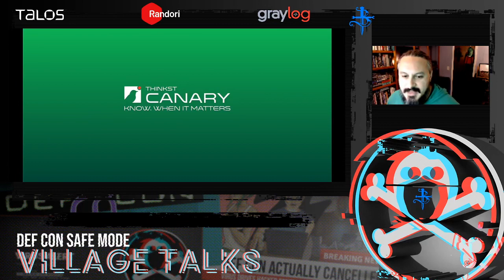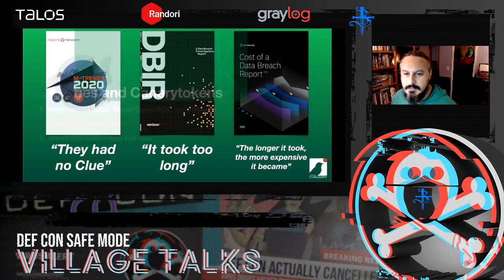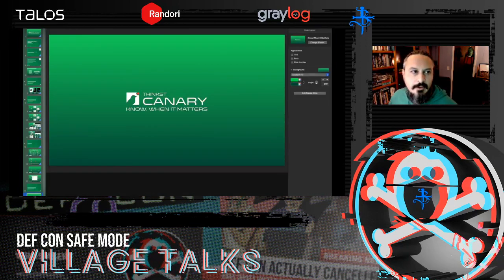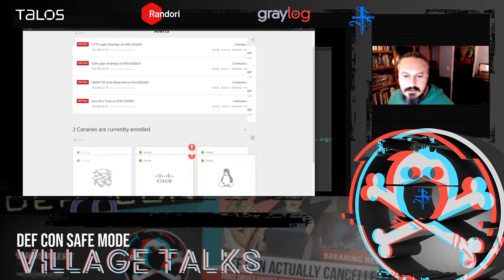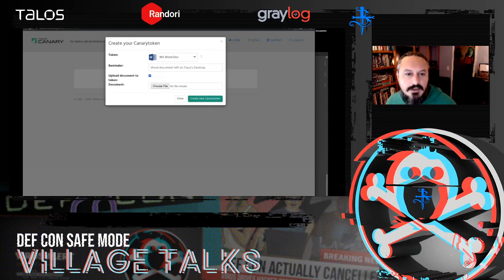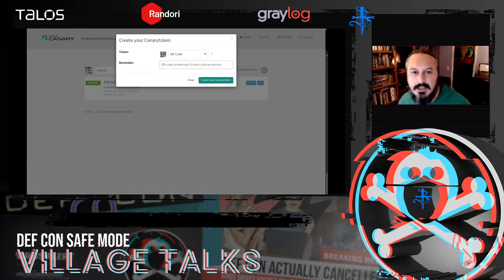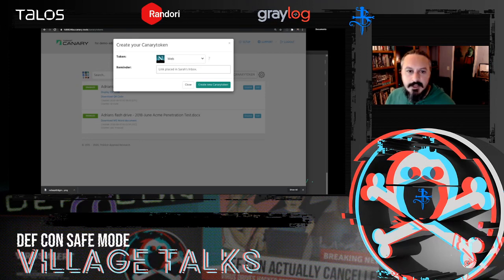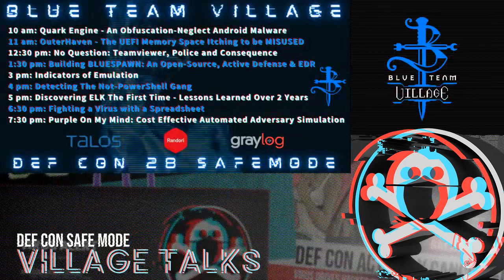DEF CON Safe Mode Blue Team Village - Canary - Thinkst Canary OPENSOC CTF Tool Demo